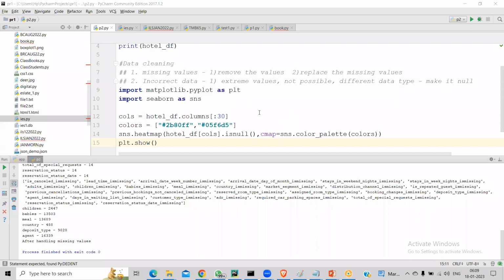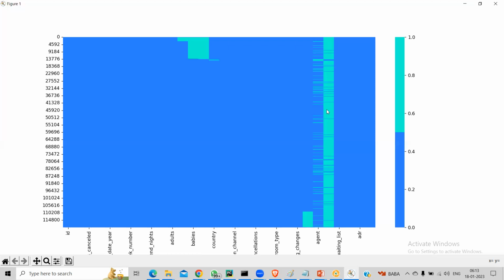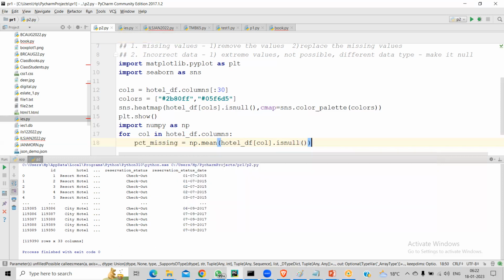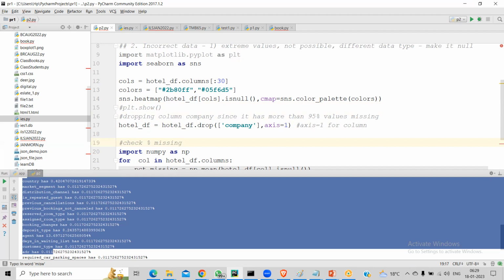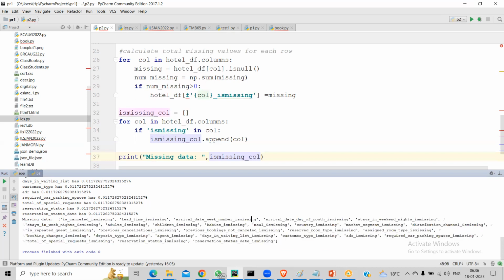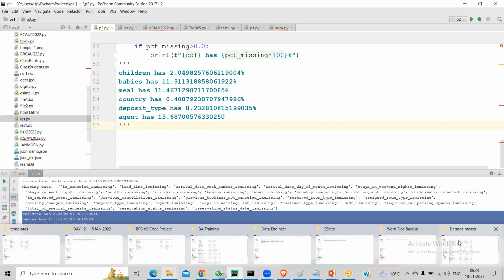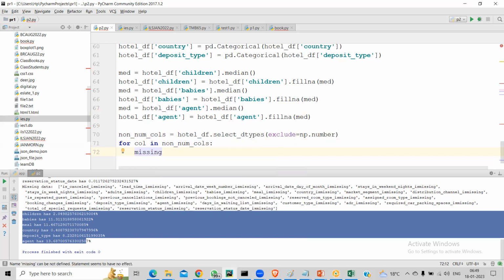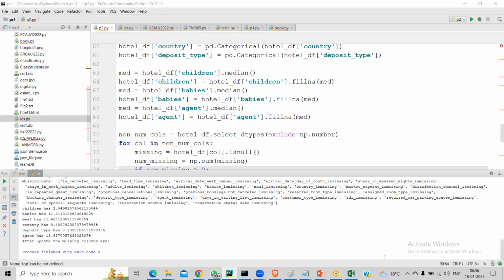DAY 43: Visualization using Python: 3 DATA CLEANING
DAY 43: Visualization using Python: 3
DATA CLEANING